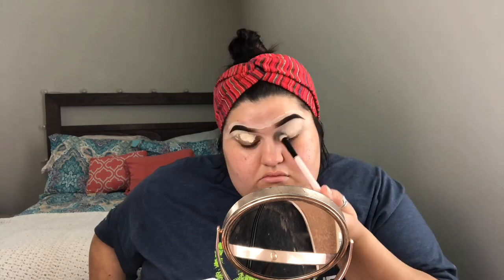green+half cut crease eye look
today we're playing with some coloooorrrrr!! It felt really good stepping outside of my comfort zone and playing with some bright colors. If you feel like the green tones are intimidating, I would try this look with some nudes, or brown tones till you feel comfortable. I hope you enjoy this tutorial and take something away from it. If you recreate this look, make sure to tag me so I can see it!

Like my Red headband? to get yours!